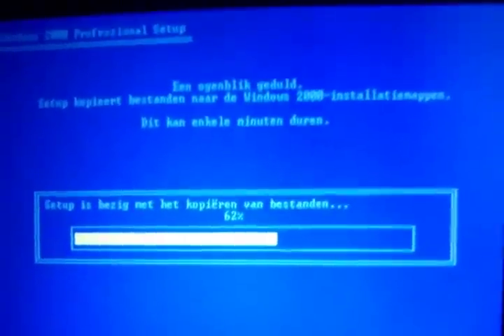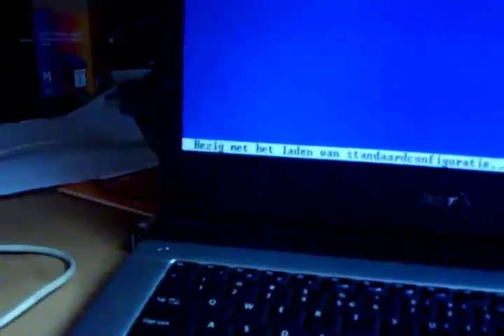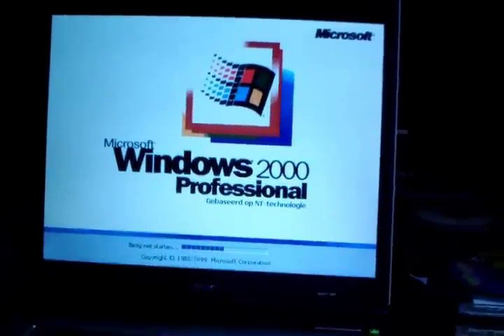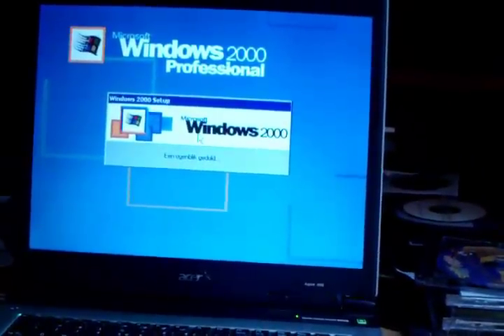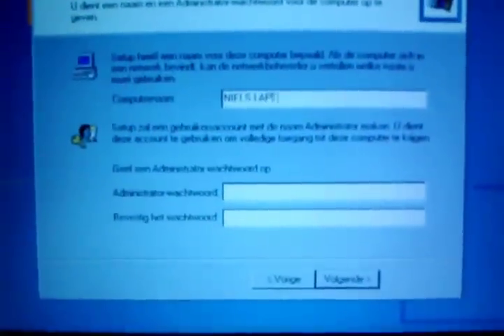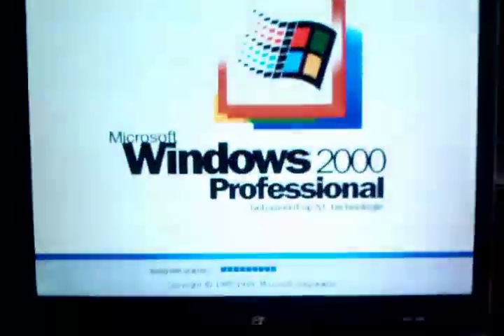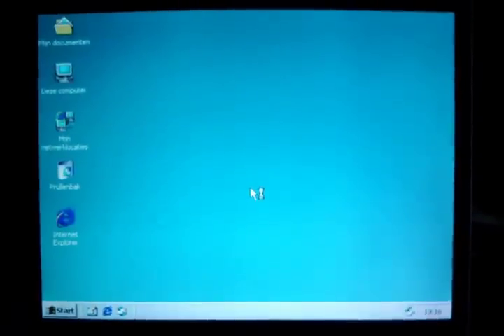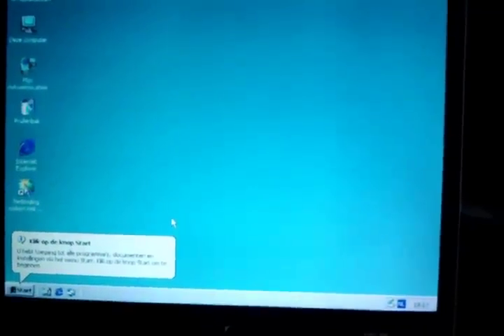Dualboot setup Windows 2000 and Vista - Acer Aspire 3000 - part 1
Im installing both Windows 2000 and Vista on my laptop. Its a 4 part video series.